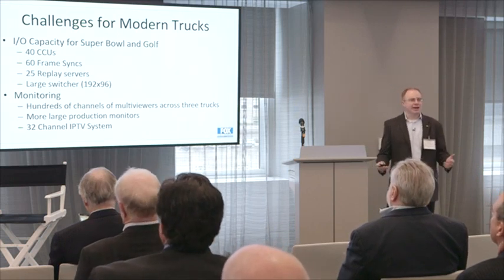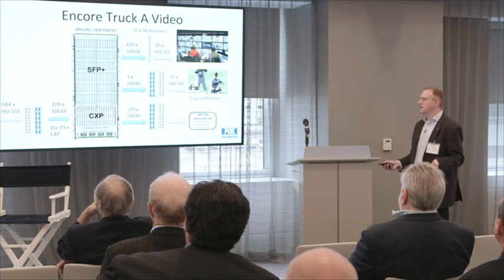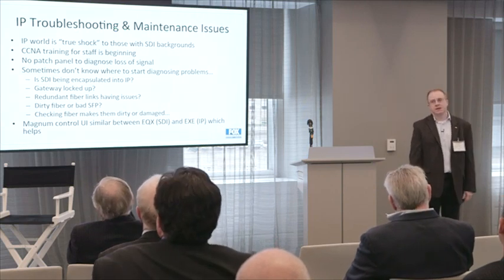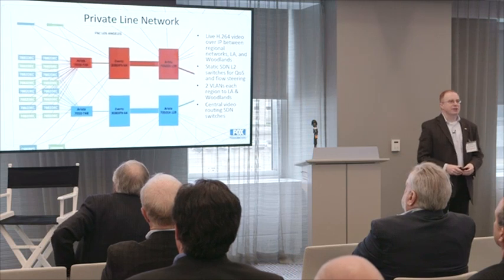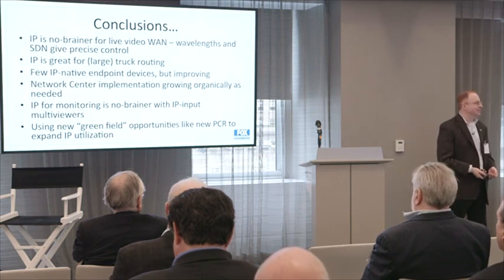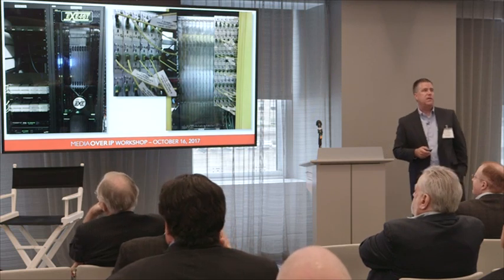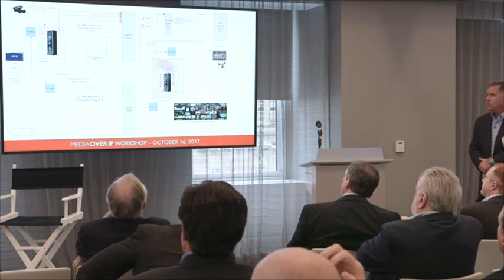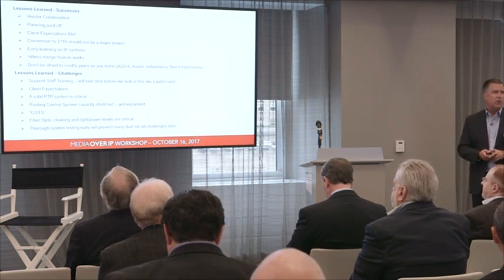NABA Media over IP Workshop (October 2017) - Session 3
Session 3: Deploying MoIP Systems - Production

Session Chair: Glenn Reitmeier, SVP, Technology Standards & Policy, NBCUniversal

Presentation 1: Current IP Engineering at Fox - Thomas Edwards, VP, Engineering & Development, FOX

Presentation 2: IP Audio & Video Infrastructure at NBC Sports – Challenges and Successes - Tim Canary, VP, Engineering, NBC Sports